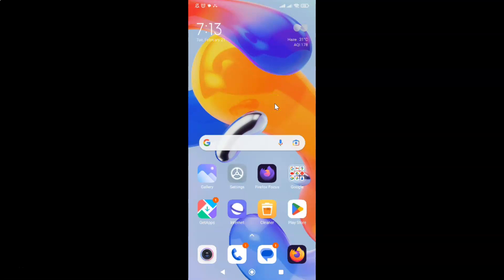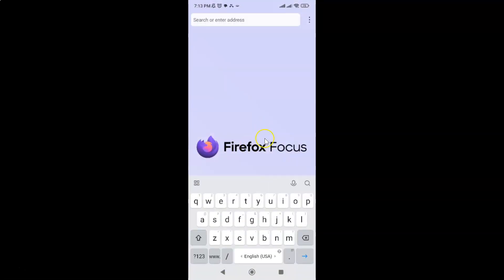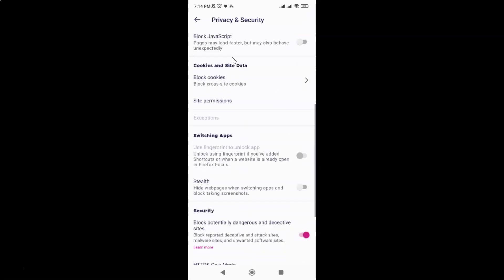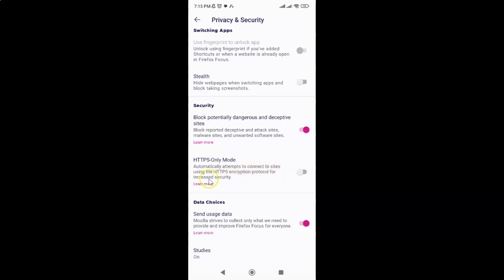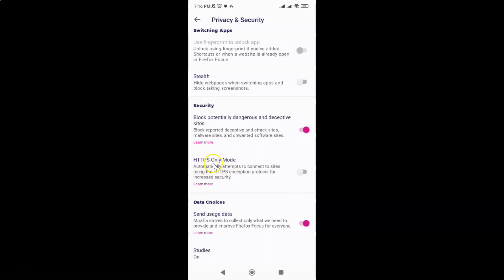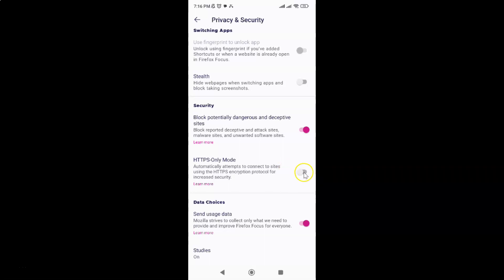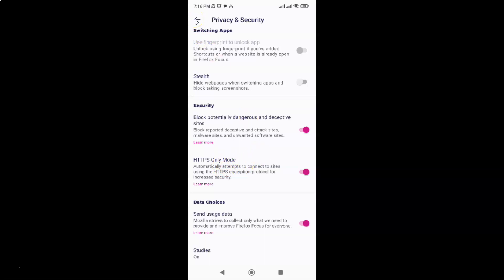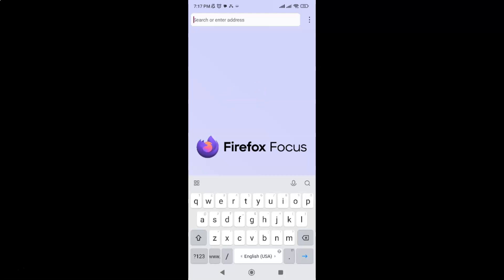How to Enable HTTPS-Only Mode in Firefox Focus Browser for Android?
Hi guys, In this Video, I will show you "How to Enable HTTPS-Only Mode in Firefox Focus Browser for Android."